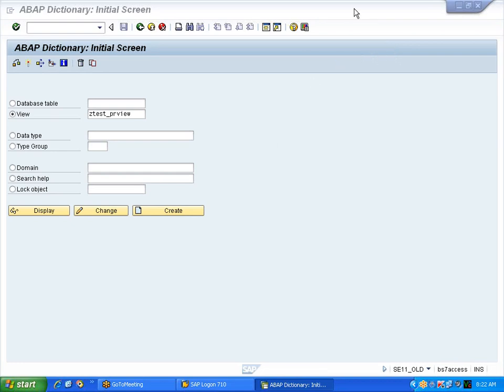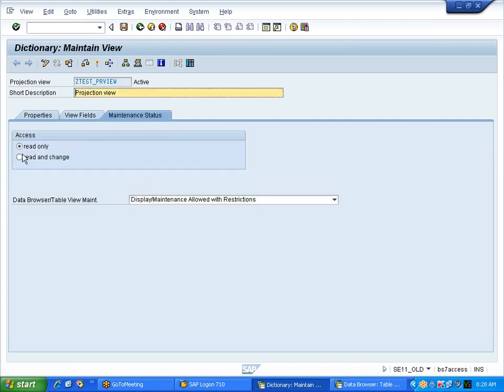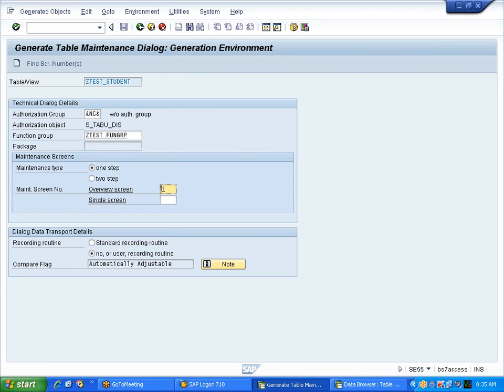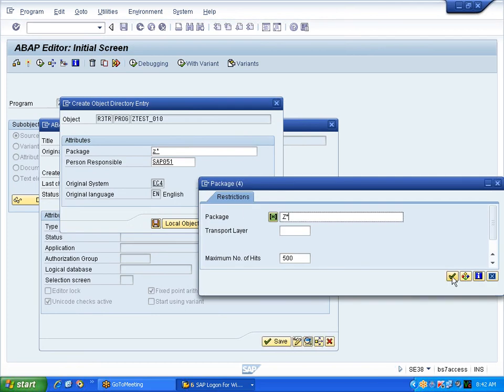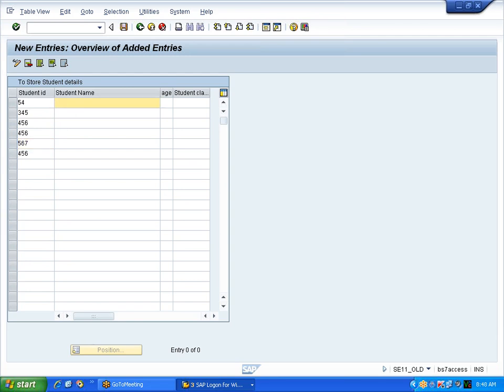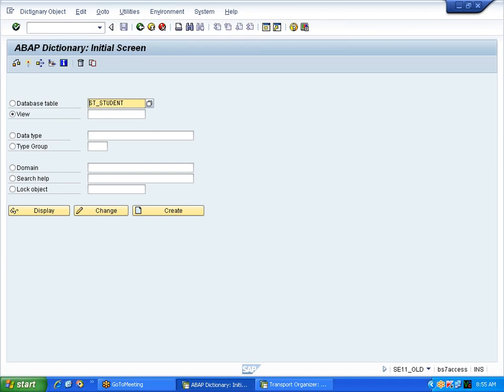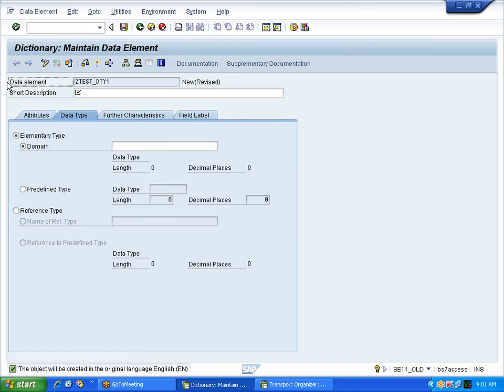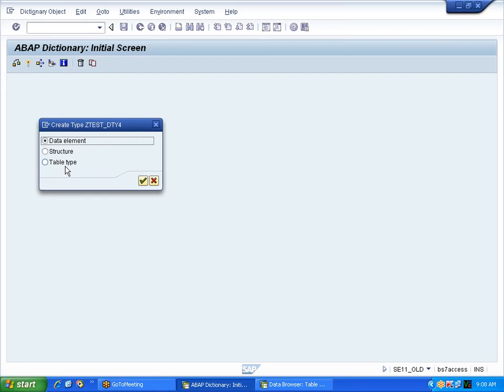SAP Data dictionary Views| SAP ABAP | Class 7